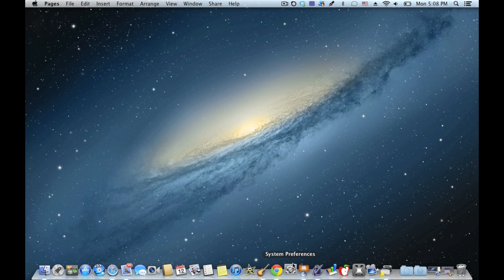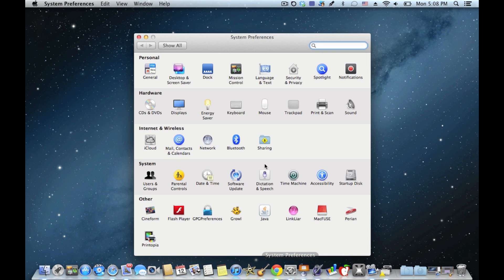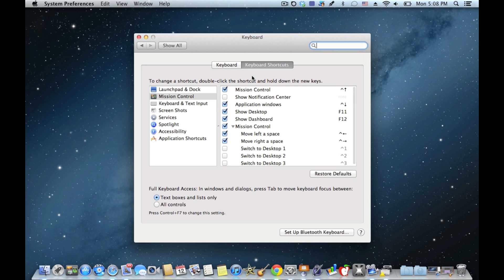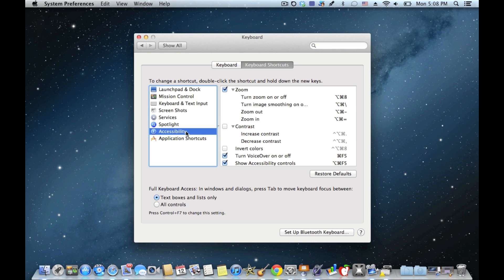Get the Keyboard Shortcut for Inverting Colors Back in macOS High Sierra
How to get the Command-Option-Control-8 keyboard shortcut for inverting colors back in Mountain Lion